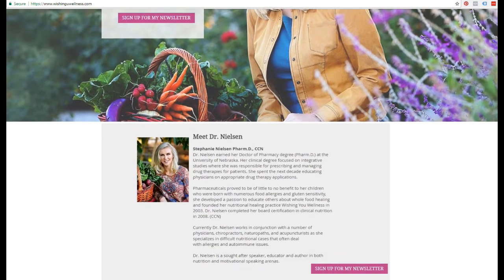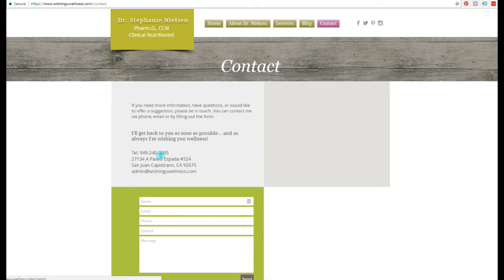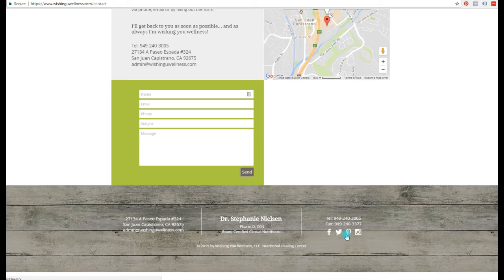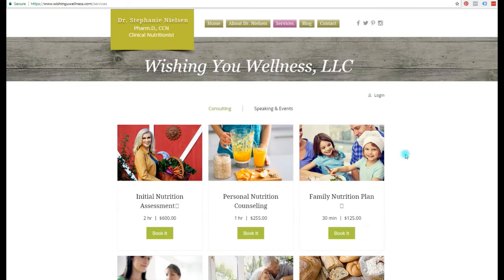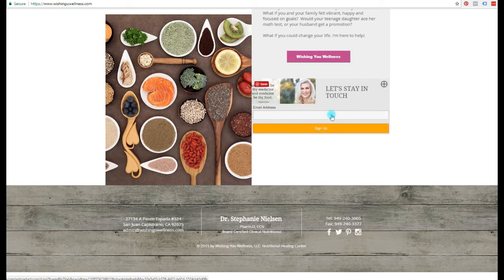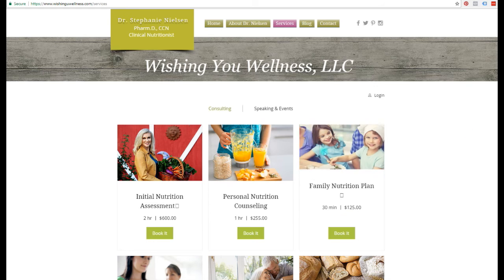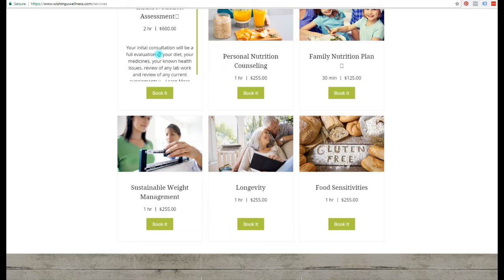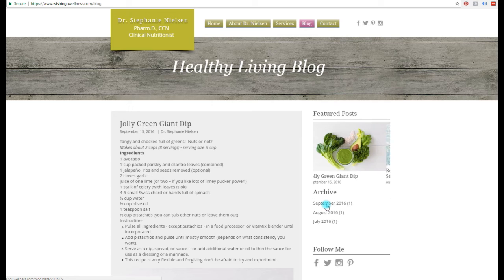Website Review - Wishing You Wellness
Website Review - Having a successful website involves much more than making it visually appealing.  There are many components that go into creating a website that converts visitors into paying customers - Find out more